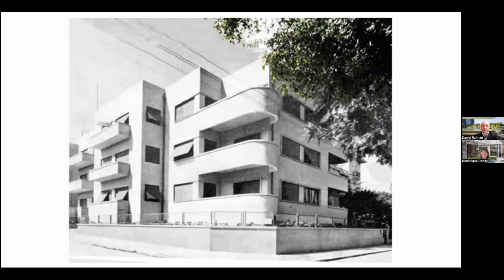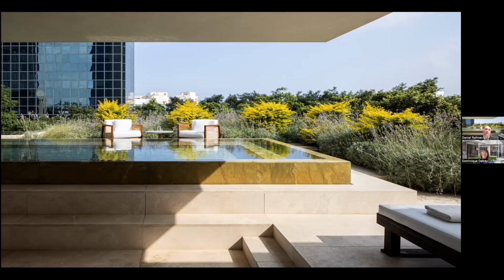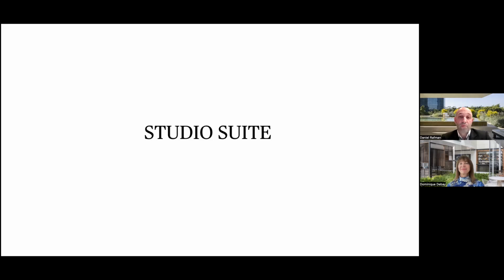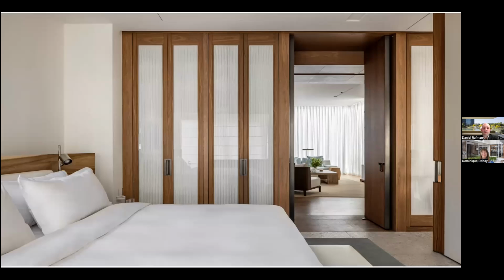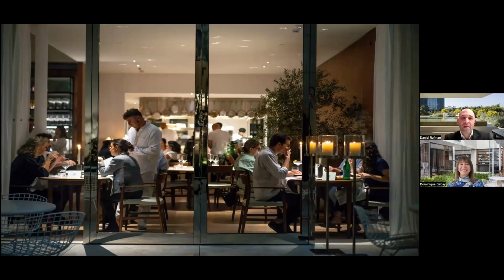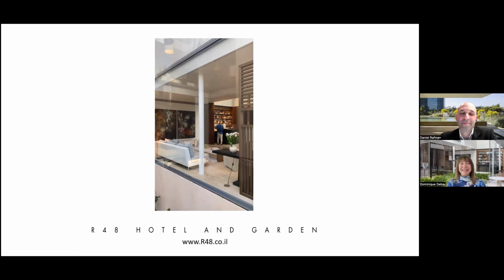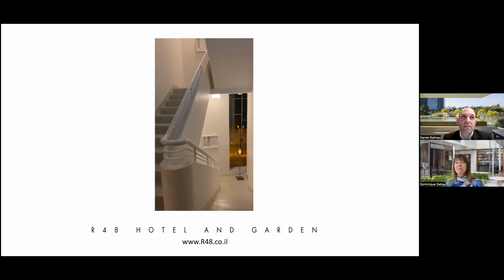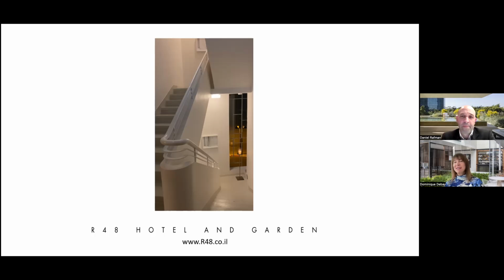March 15 Introducing R48 Hotel & Garden